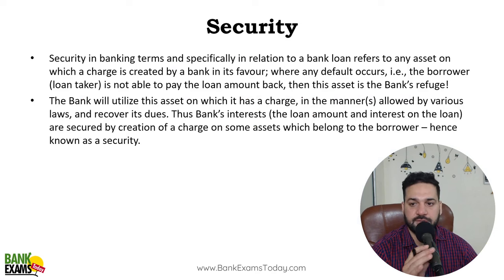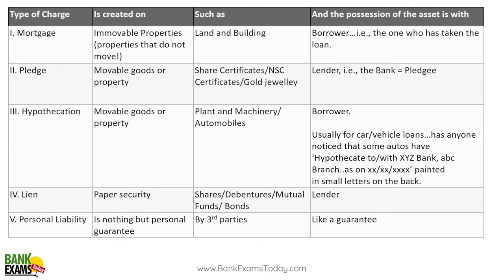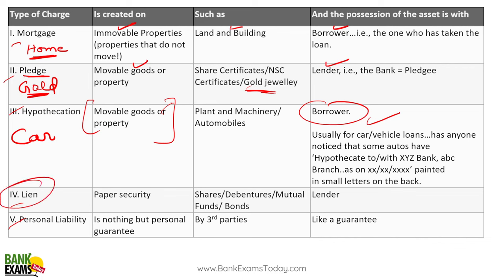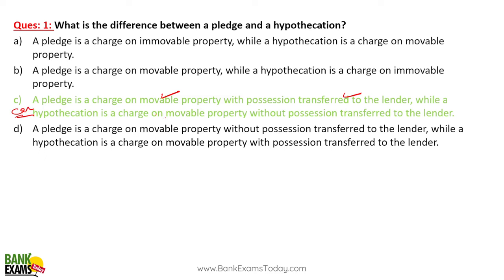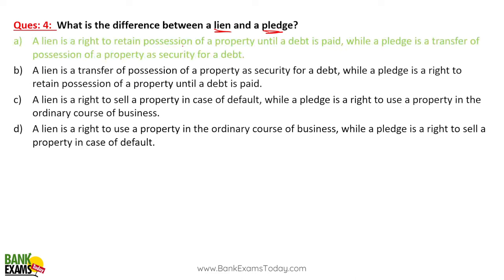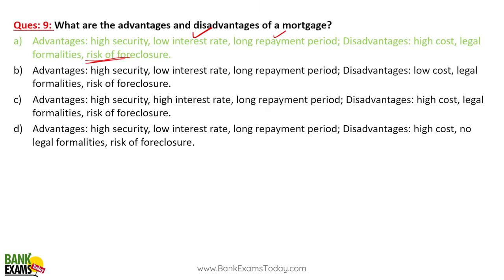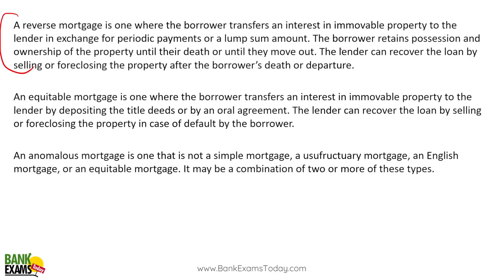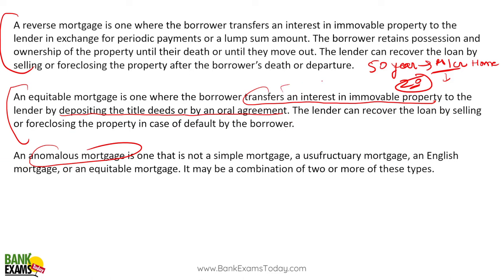Bank of Maharashtra Credit Officer 2023: Mortgage, Hypothecation, Lien and Pledge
Types of charges on various kinds of loans. Detaile danalysis of Mortgage, Hypothecation, Lien and Pledge.

The Bank of Maharashtra has released a notification for the recruitment of Credit Officers in MMGS Scale II & III for the project 2023-24. The recruitment is going on for a total of 100 vacancies.The online application process starts from 23 October and the last date to apply is 06 November 2023. Candidates who have submitted their application form can take print out of their application form till 21st November 2023.